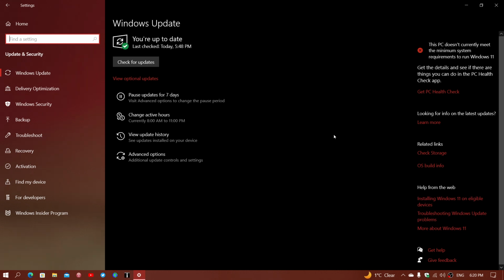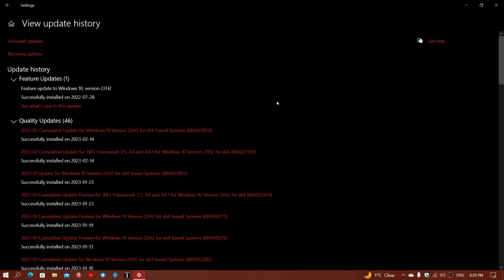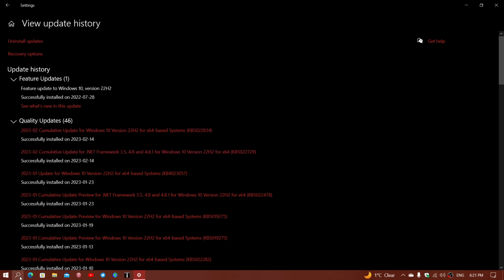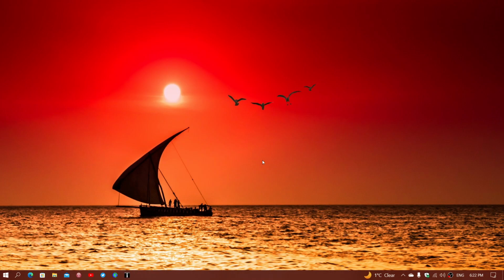Windows 10 21H2 22H2 Patch Tuesdau Security updates released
It's time for the security updates for Windows 10